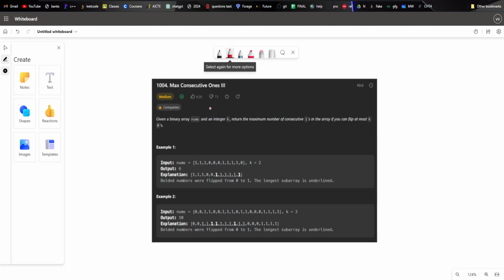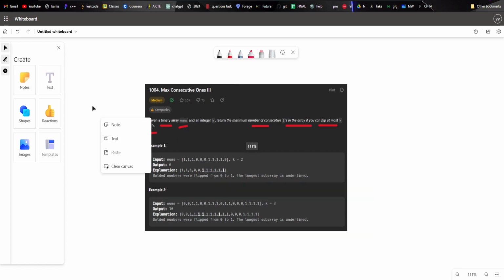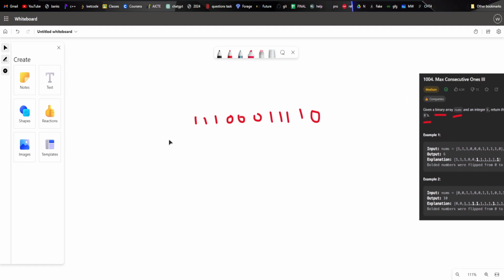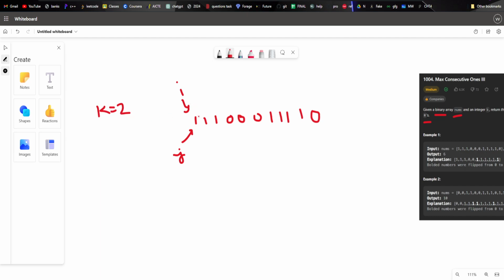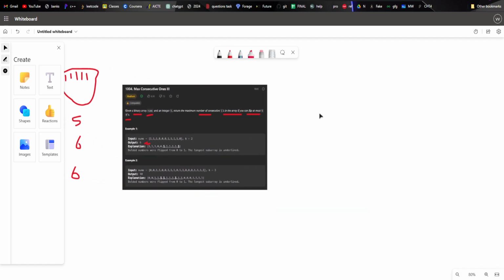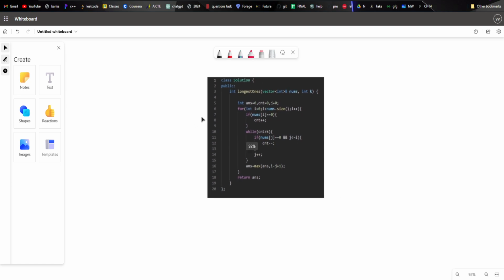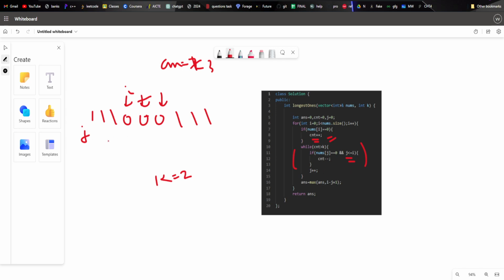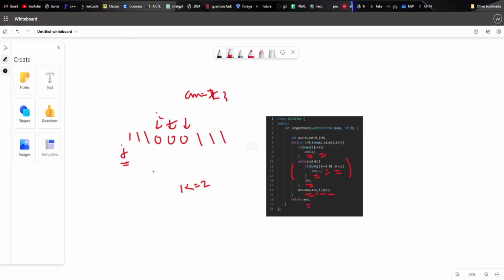LEETCODE - EASY | Max Consecutive Ones | SLIDING WINDOW